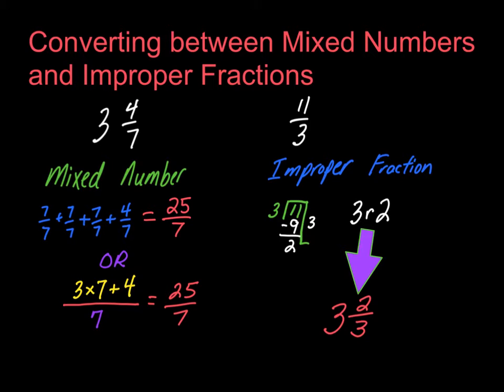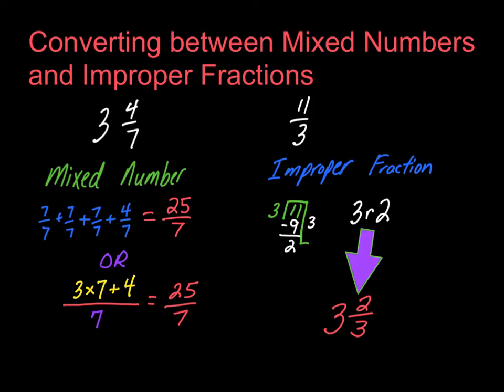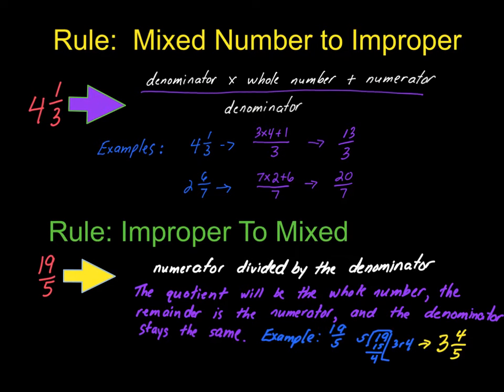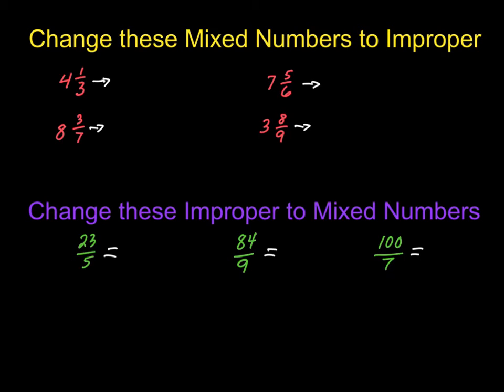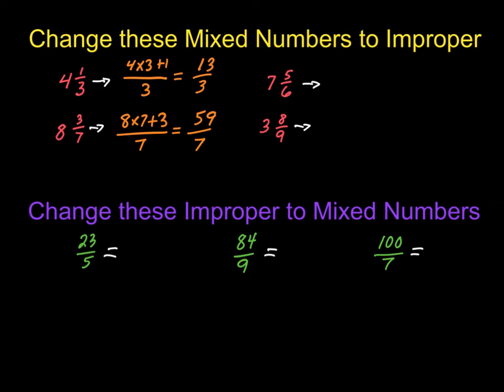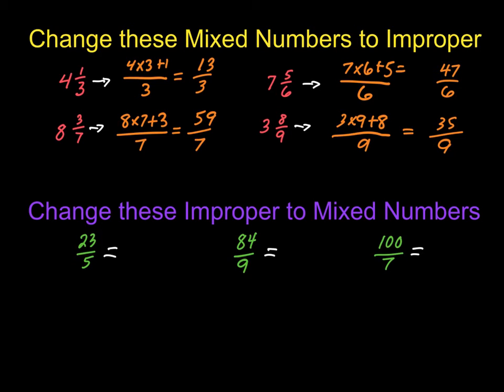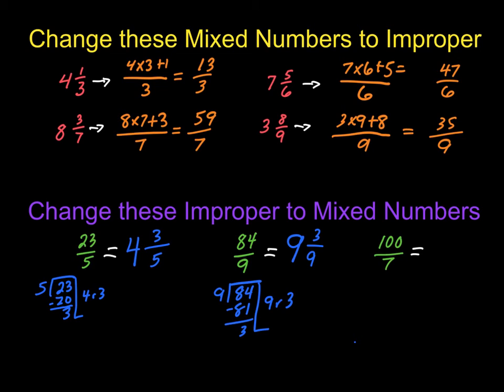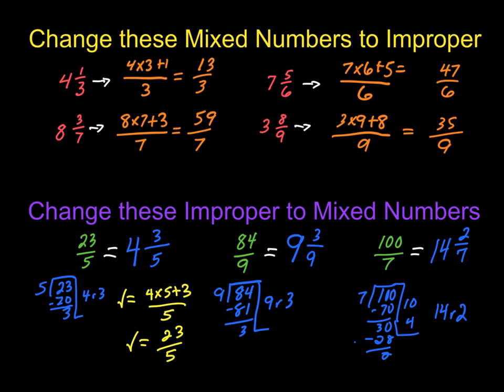Converting between mixed numbers and improper fractions